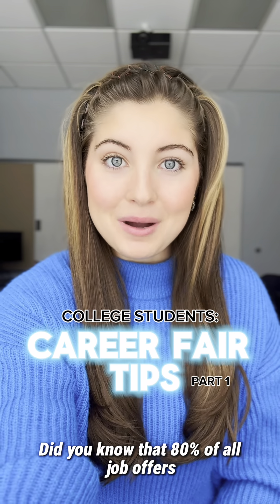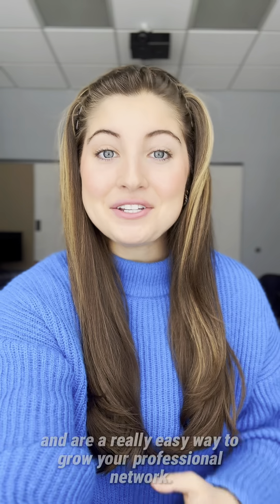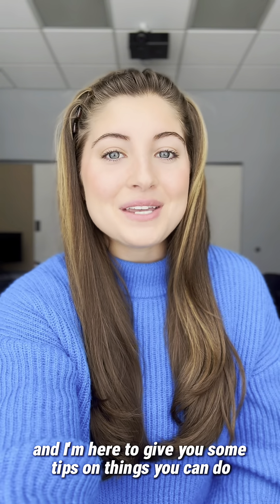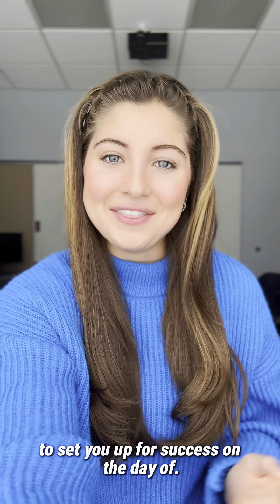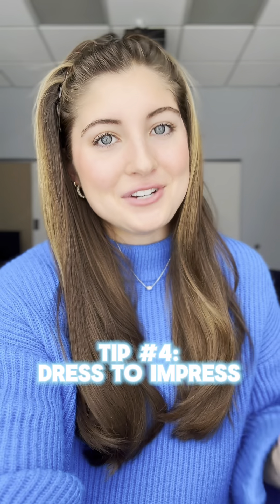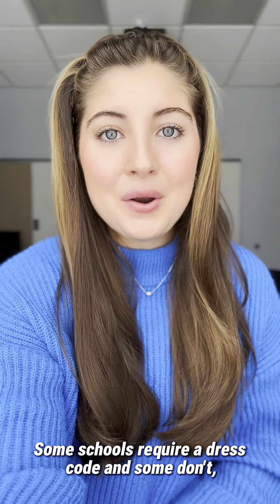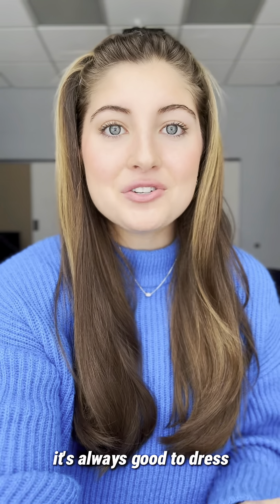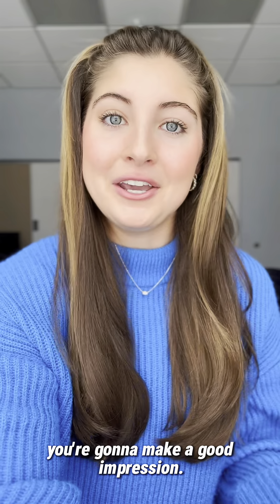Career Fair Tips for College Students from TQL's Recruiting Team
Are career fairs worth it? 80% of job offers come via networking and a career fair is the perfect way to grow your professional network, but it’s crucial to prep beforehand to know what to expect. The TQL Recruiting team attends hundreds of career fairs at colleges and universities across the country every year, and we’ve put together some quick career fair tips for students to help you set yourself up for postgraduate success.

How to research employers attending your career fair:
See which companies are going to be attending and make a list of the employers you’re interested in. Do your research before a career fair to show employers you’re well prepared.

What to prepare before a career fair:
Come up with your brief elevator pitch. This should include your name, major, your graduation date and your job interests. Your elevator pitch is your chance to wow employers with a great first impression.

What to bring to a career fair:
Update and print copies of your resume to give to employers you talk to. Your resume will open the door to follow up conversations with recruiters after the career fair.

Want to learn more about TQL careers?